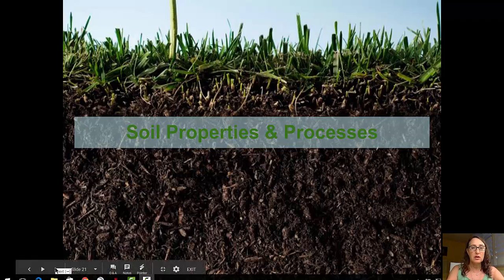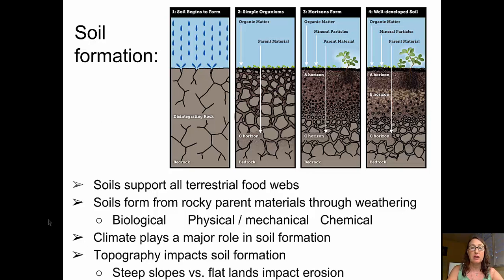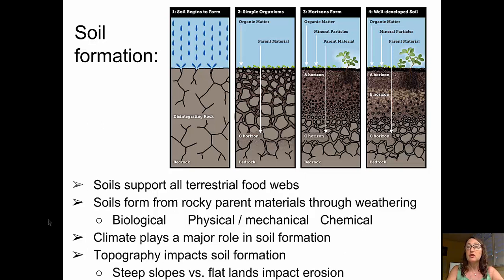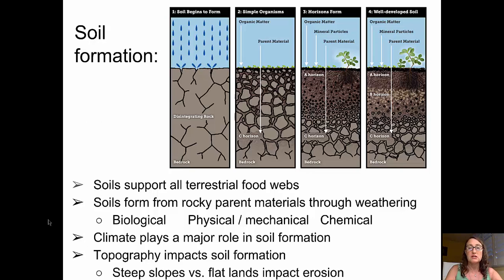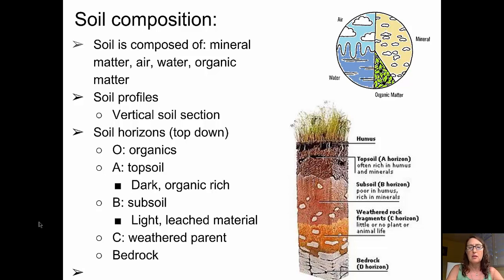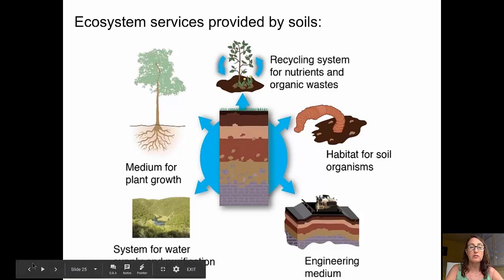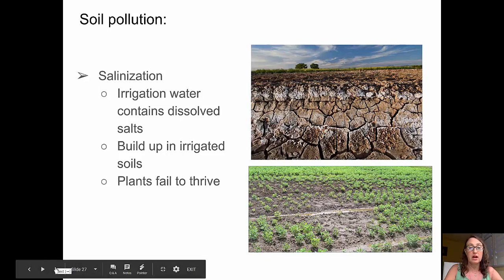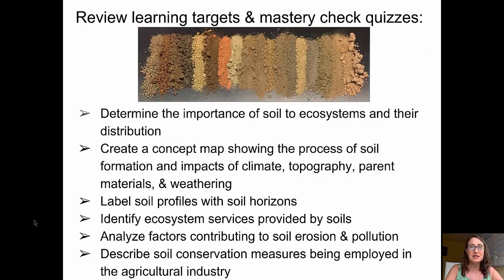Soil properties & processes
Students explore the basics of soil formation, pollution, and soil conservation in this video.